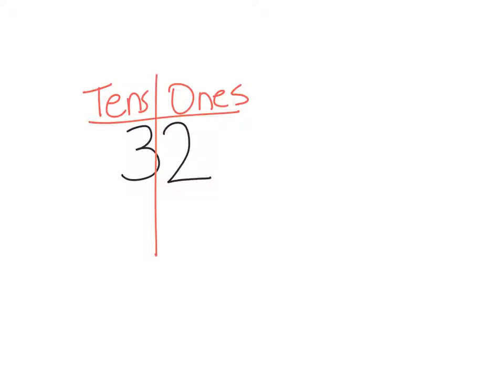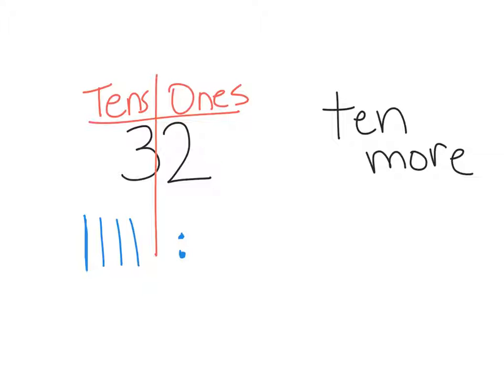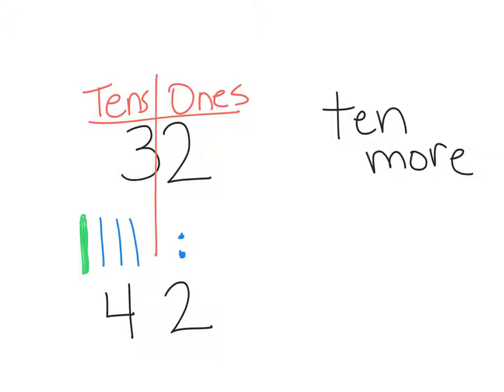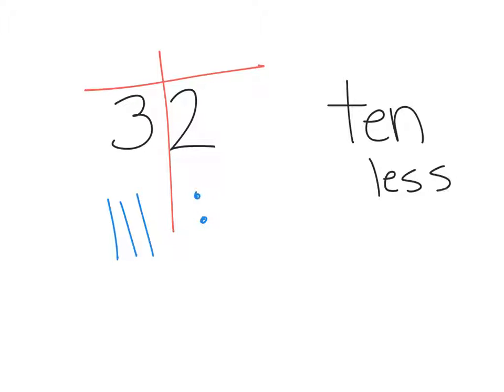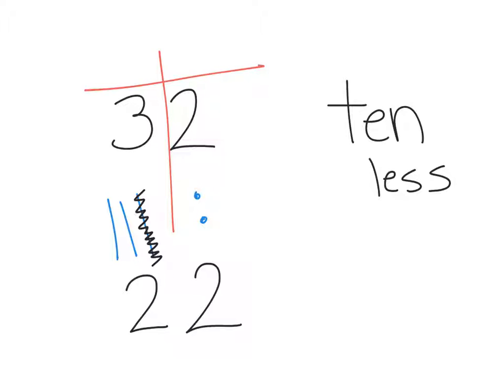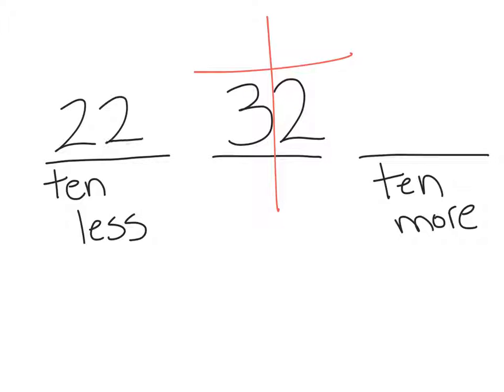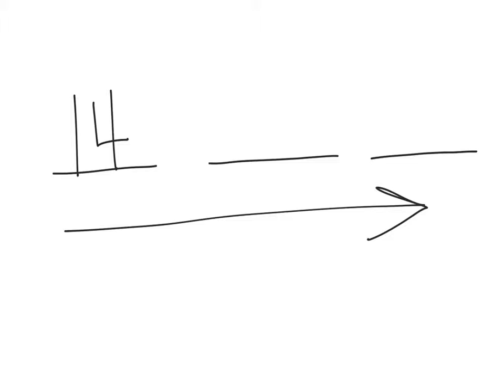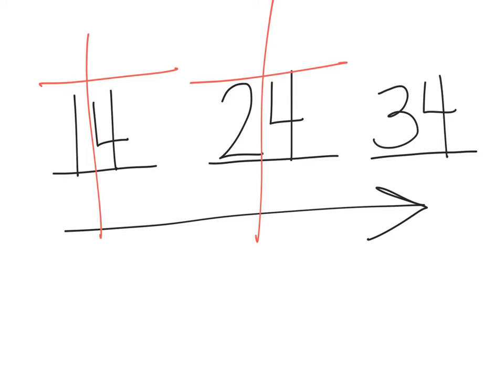Ten more ten less